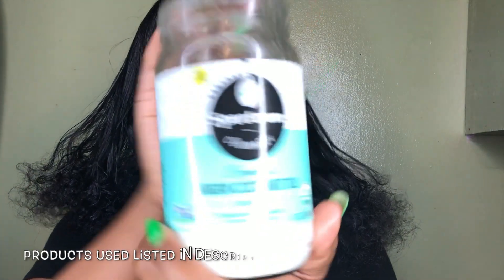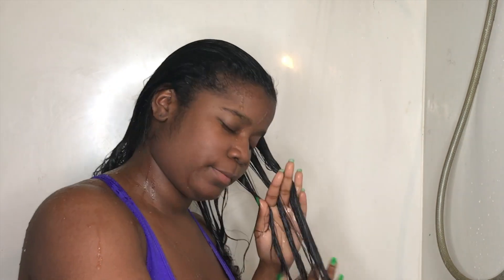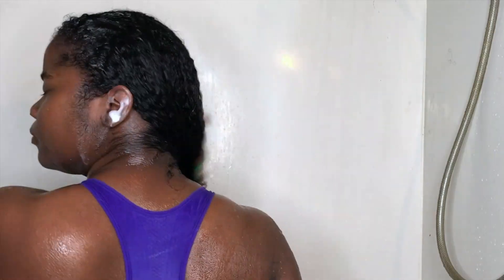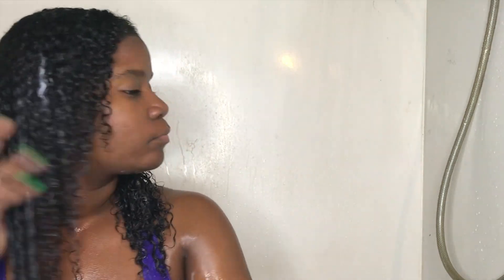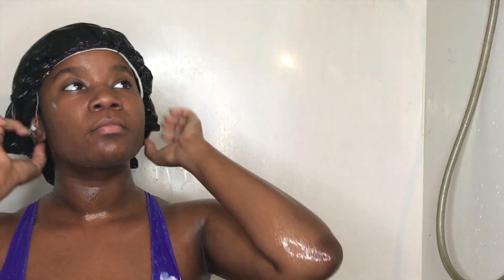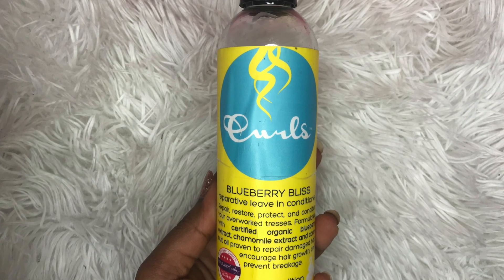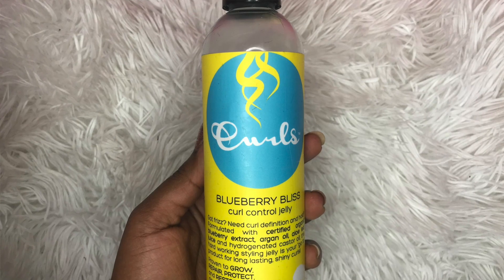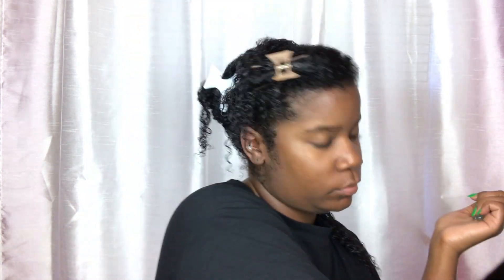Straight to Curly Hair Routine |Heat Damage Free Curls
Hey Beauties!!! I hope you enjoyed this Curly to Straight Hair Routine video!

Shampoo: Shea Moisture Jamaican Black Castor Oil Strengthen and Restore Shampoo.
Conditioner: OGX Coconut Milk Conditioner
Deep Conditioner: Curls Blueberry Bliss Reparative Hair Mask
Leave in Conditioner: Curls Blueberry Bliss Reparative Leave in
Styler: Curls Blueberry Bliss Curl Control Jelly

Music Credits